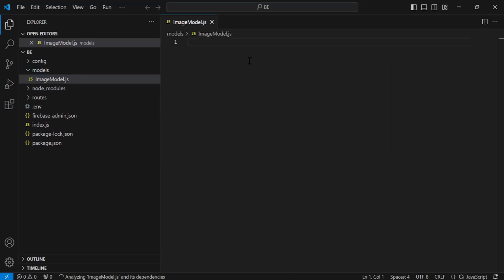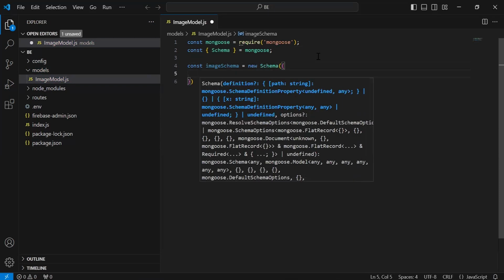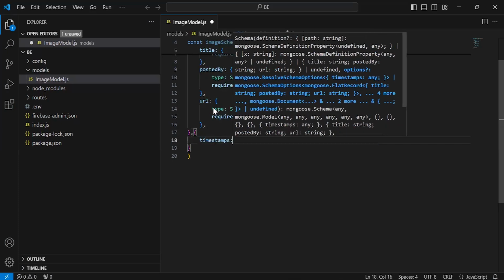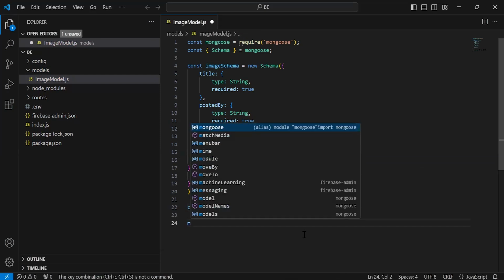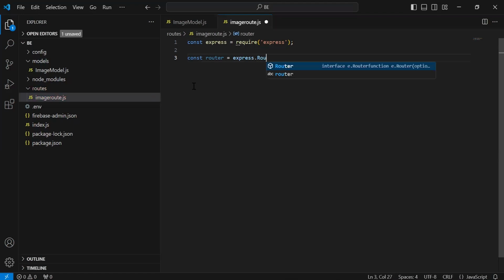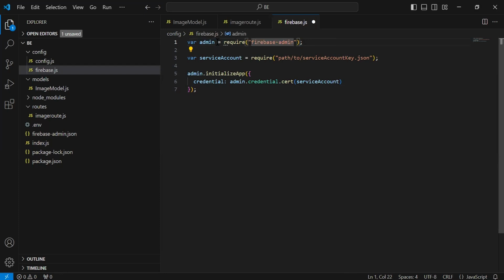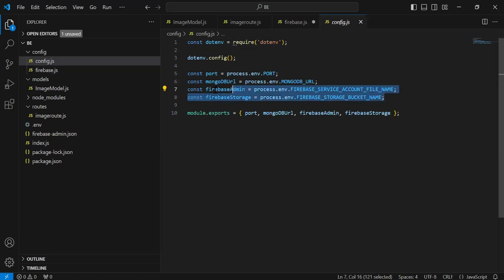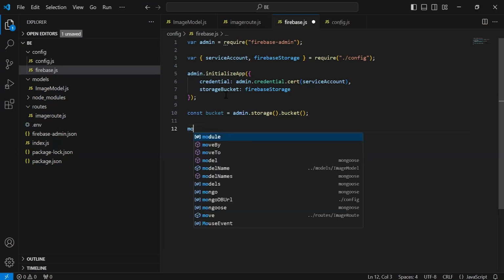Creating Image Model & Route in Node.js Application | Image Upload App Using MERN & Firebase | #6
In this video, we will guide you step by step through setting up an image model and route in a Node.js application.

Here’s what you’ll learn:

1️⃣ Creating the Image Model

- We’ll show you how to define an Image model in Node.js using Mongoose, which will allow you to store and manage image metadata in a MongoDB database. This is crucial for handling image uploads in your application.

2️⃣ Setting Up the Image Route

- Learn how to create and configure the API route to handle image-related requests. We’ll walk through creating routes to upload images, store them in the database, and retrieve them efficiently.

By the end of this video, you’ll have a fully functional image handling system in your Node.js application, ready for integration into larger projects.